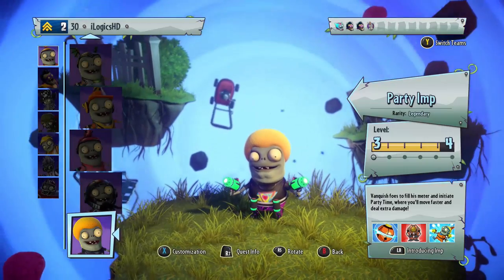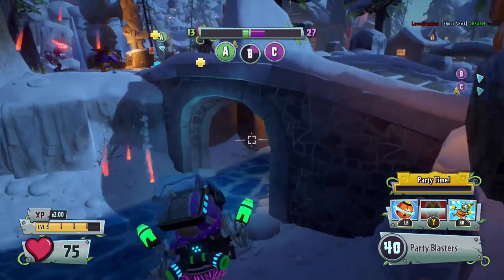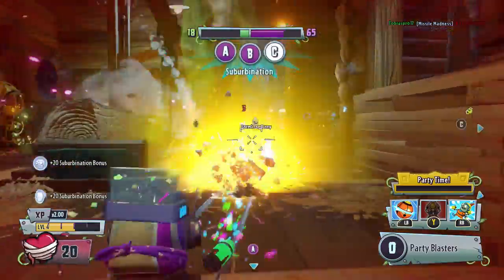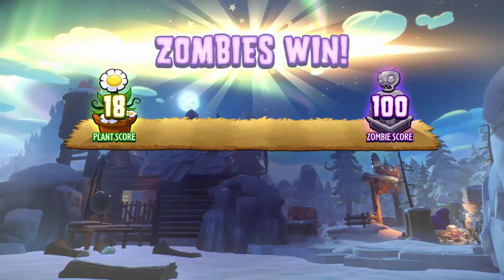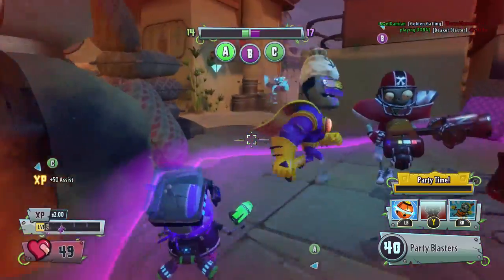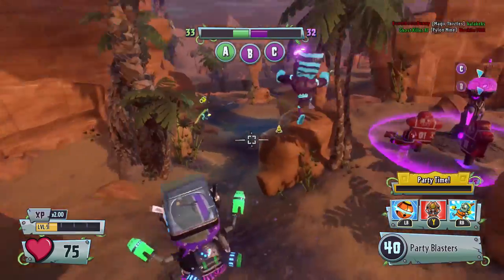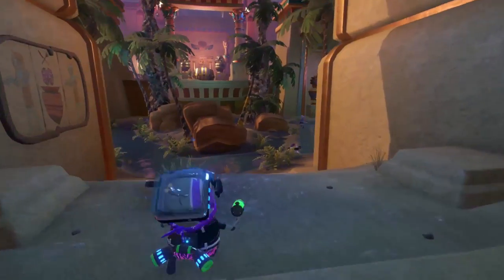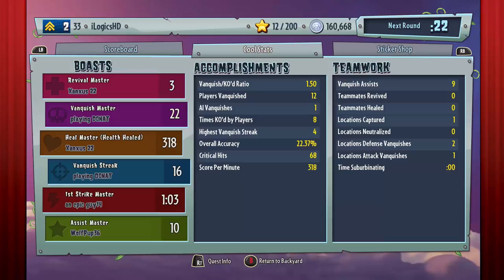Plants vs. Zombies Garden Warfare 2 - Party Imp Legenday Character Gameplay!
Welcome to my first Plants vs. Zombies Garden Warfare 2 Party Imp Gameplay! This shows you guys my first ever legendary character gameplay and in this i will show you the special ability for the legendary imp and that is party time.

▶Add Me!
PSN - LikeMyLogic
XBOX - iLogicsHD

Steam - iLogicsHD

▶About the Plants vs Zombies Garden Warfare 2 video:
Hey Guys iLogicsHD here! Today I am showing you a Plants vs. Zombies Garden Warfare 2 Party Imp Video

Ready the Peashooters and prepare for the craziest, funniest shooter in the universe: Plants vs. Zombies Garden Warfare 2. Dr. Zomboss has conquered Suburbia and transformed it into a zombie-filled, plant-free paradise. Now it's the plants' turn to take the offensive in the new 24-player Herbal Assault mode and reclaim their turf. Or, choose your side in 4-player co-op or solo play. With new modes, classes, and loads of humor, Plants vs. Zombies Garden Warfare 2 lets you wage war on seriousness (and your friends!) however you want.